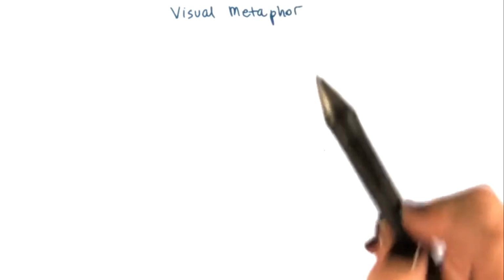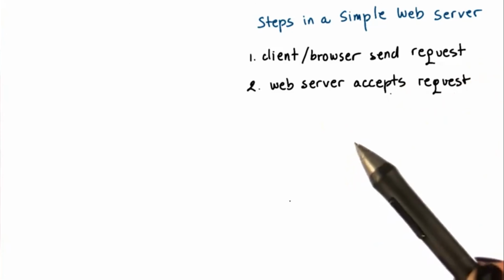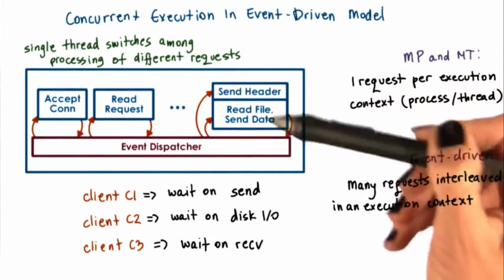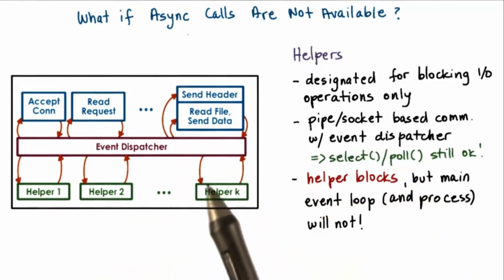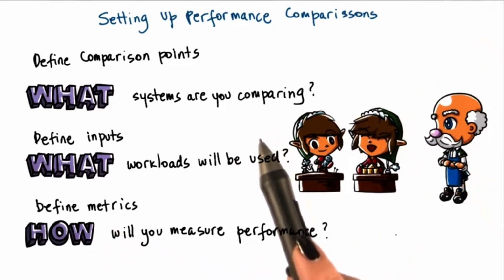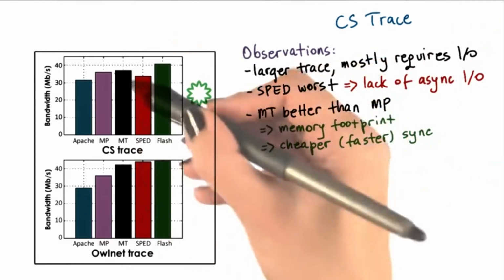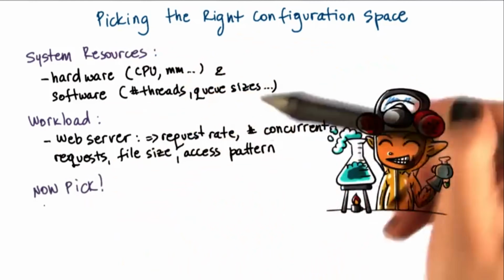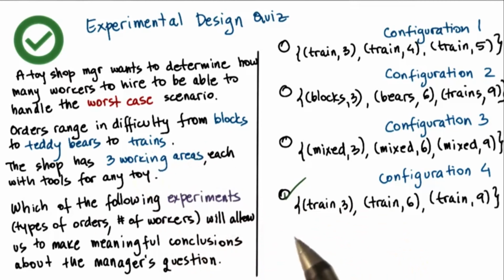P2L5 Thread Performance Considerations